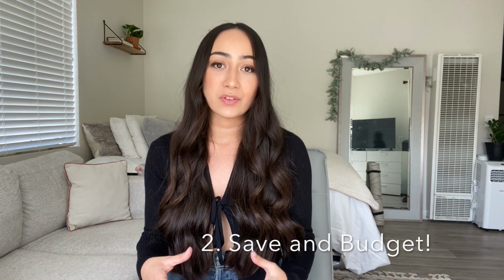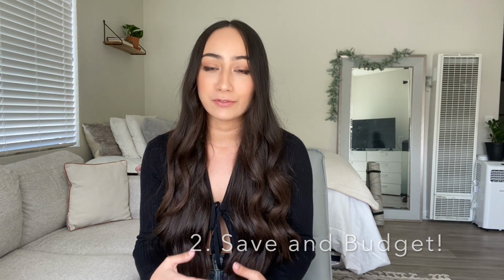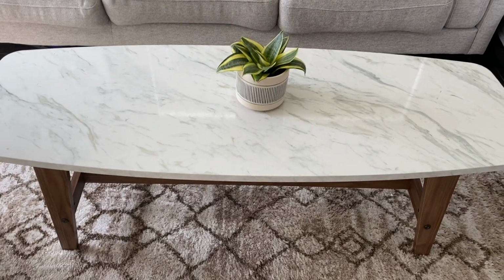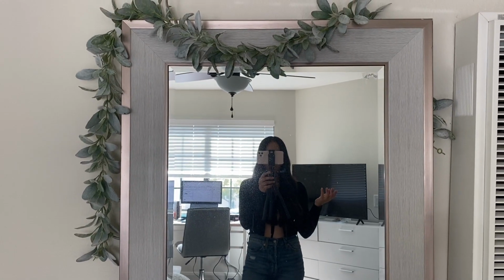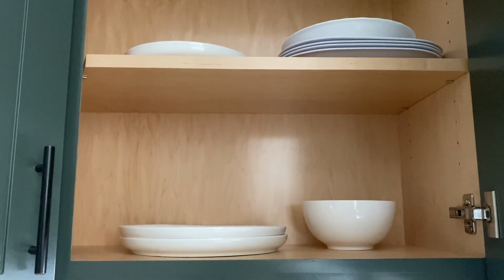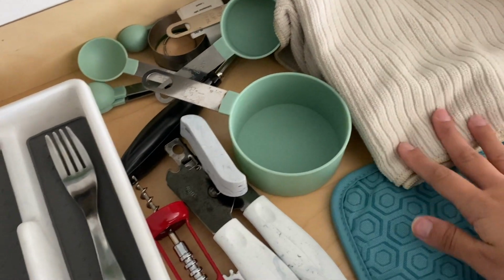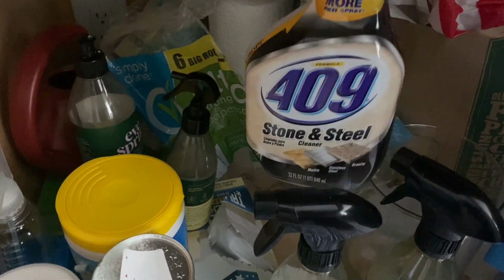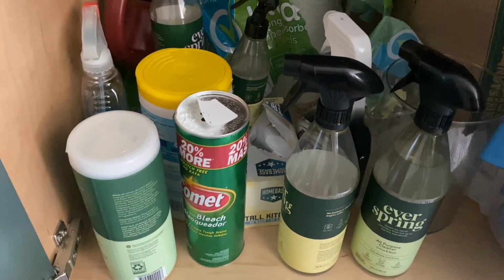APARTMENT TIPS FOR FIRST TIME RENTERS + Items You Need When Moving!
Hi Friends!

In this video I am sharing with you some helpful tips on finding your first ever apartment! I've also included some must have items you'll need when moving in.

xoxo